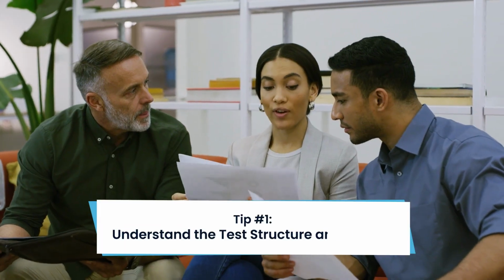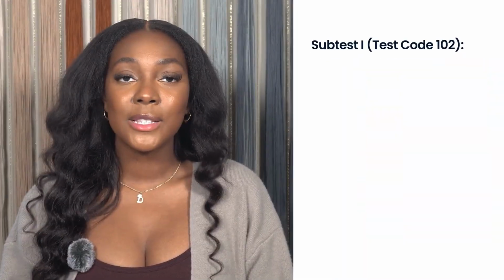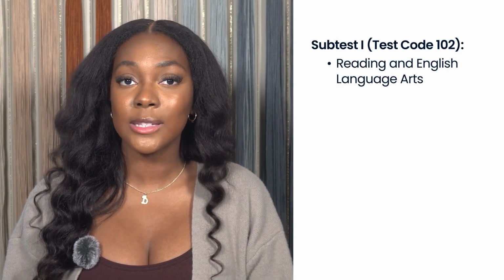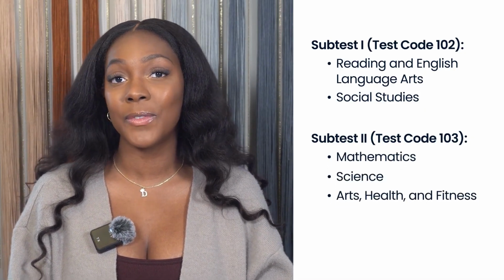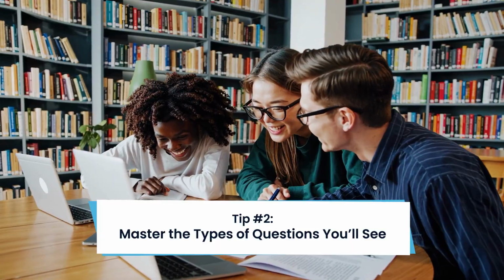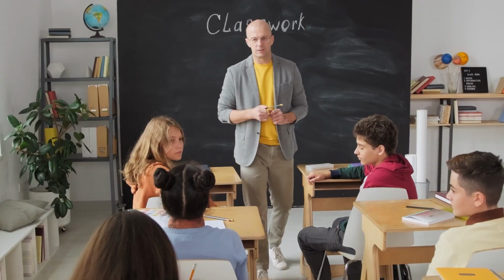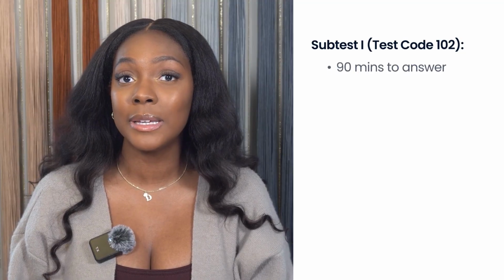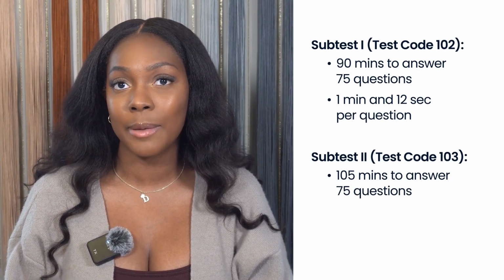Top 10 Secrets to Passing the AEPA Elementary Education Exam FAST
🎓 Are you preparing for the AEPA Elementary Education Exam in Arizona? You’re in the right place! In this video, I’ll share my Top 10 Tips for passing the AEPA Elementary Education Subtests (102 & 103) so you can walk into test day with confidence.

Whether you’re tackling AEPA Subtest I (Reading, English Language Arts, Social Studies) or AEPA Subtest II (Math, Science, The Arts, Health & Fitness), these strategies will help you study smarter, manage your time, and maximize your score.

✨ What you’ll learn in this video:
✔️ How to understand the AEPA test structure & format
✔️ Must-know AEPA passing score requirements
✔️ Time management strategies for Subtest I & II
✔️ How to master scenario-based teaching questions
✔️ Key math formulas & concepts to memorize
✔️ Why practice tests are the BEST way to prepare
✔️ Confidence-building study habits that actually work

🔗 LINKS 🔗

🔎 CHAPTERS 🔎

00:00 – Intro
00:42 – Tip #1: Understand the Test Structure & Format
1:47 – Tip #2: Master the Types of Questions
2:40 – Tip #3: Know the Passing & Scoring Requirements
3:25 – Tip #4: Answer Every Single Question
4:08 – Tip #5: Pace Yourself Smartly
5:06 – Tip #6: Memorize Key Math Concepts & Formulas
5:49 – Tip #7: Strengthen Cross-Disciplinary Connections
6:36 – Tip #8: Review Sample Questions & Explanations
7:22 – Tip #9: Simulate Real Testing Conditions
7:52 – Tip #10: Build Daily Study Confidence
8:39 – Recap & Encouragement
9:18 – Outro